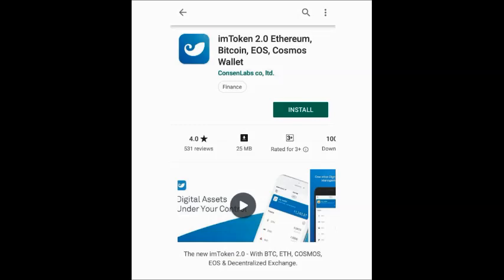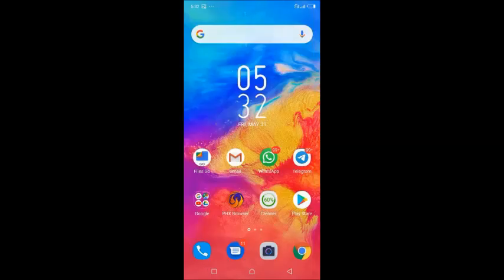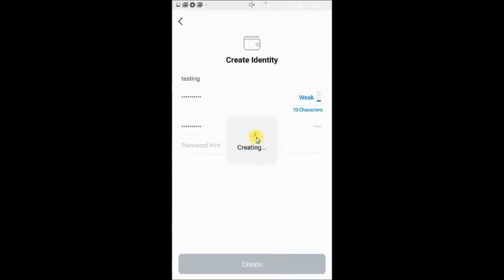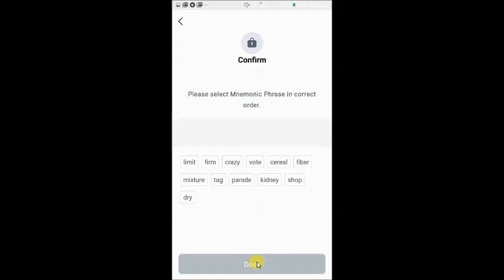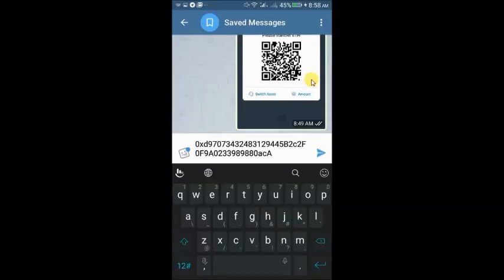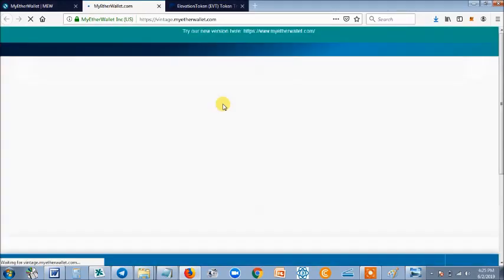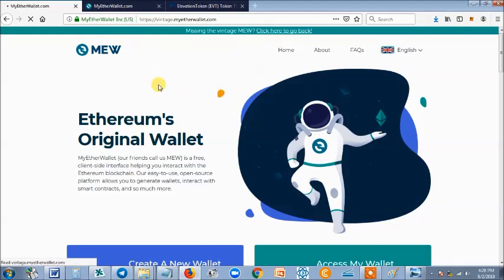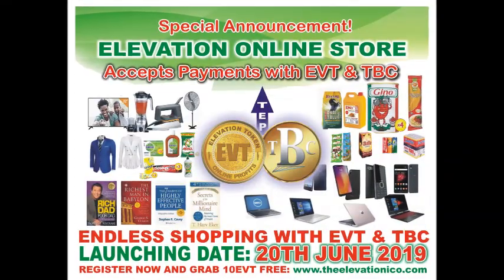Quick Tutorial on How to Install EVT Wallet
THE ELEVATION PLATFORM

Official Video Tutorial for Installing EVT Wallets

Dear Elevation (EVT) Investors,

As earlier promised, this video is a detailed tutorial on how you can install imtoken 2.0 App Or myetherwallet to receive your EVT depending on the device you are using.

Please watch carefully and make sure you follow the instructions strictly.

EVT Parameters for myetherwallet:
Contract Address:
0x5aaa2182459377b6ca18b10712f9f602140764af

Symbol:
EVT

Decimal:
8

NOTE:
As stated in the last update, token distribution shall run from 5th – 19th June 2019.
After that, the Elevation Online Store shall commence operation on 20th June 2019.

-The Elevation Platform Team